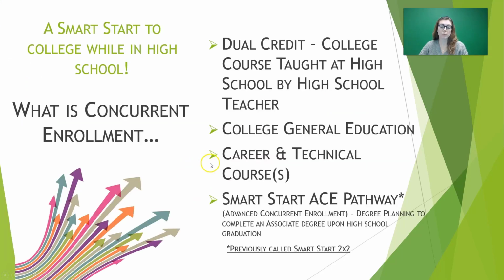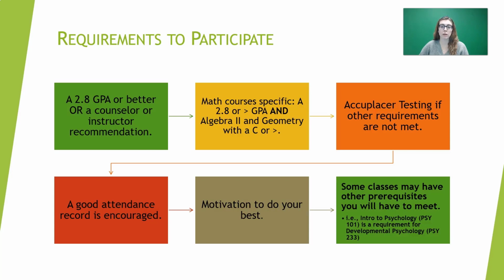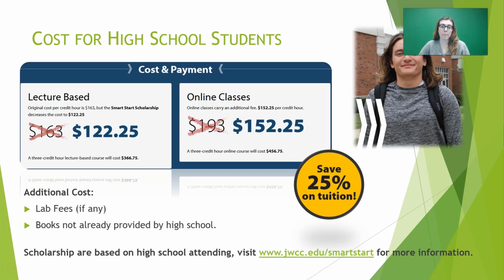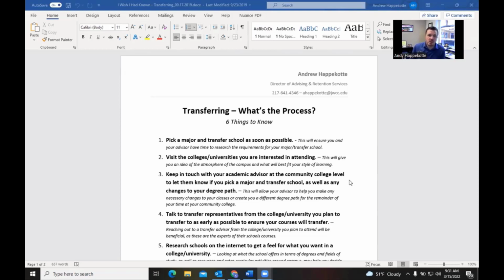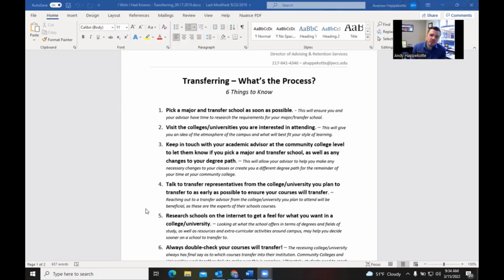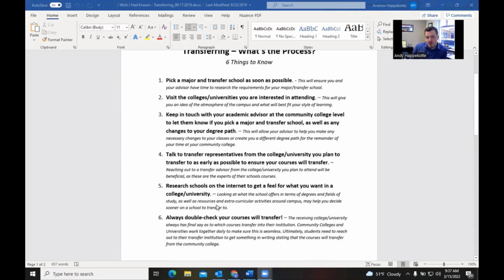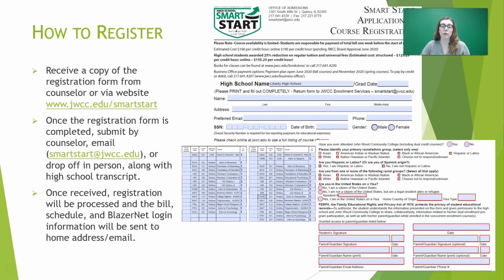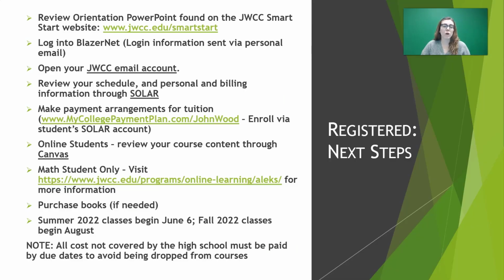Smart Start Information Presentation 2022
Learn about Smart Start, an opportunity to take college classes for credit while in high school through John Wood Community College.